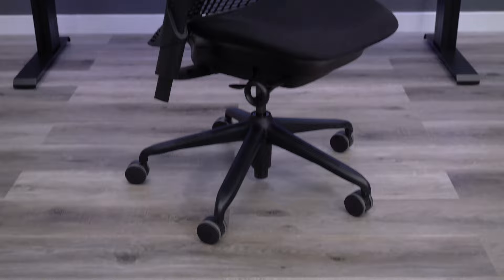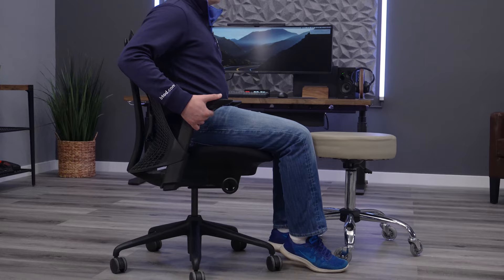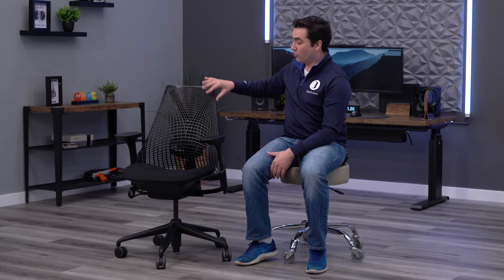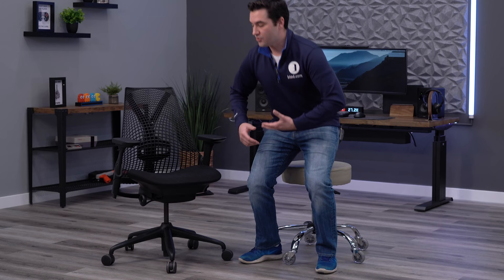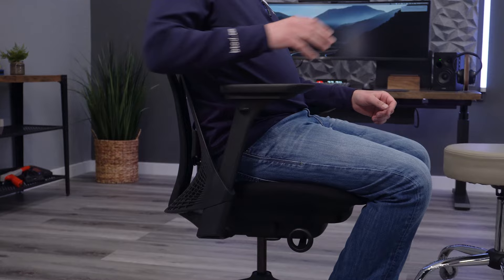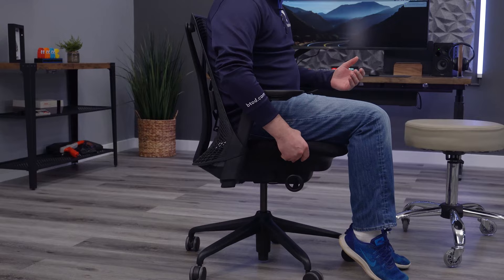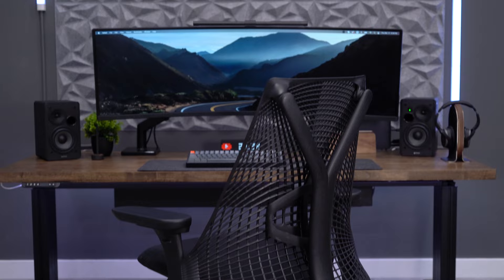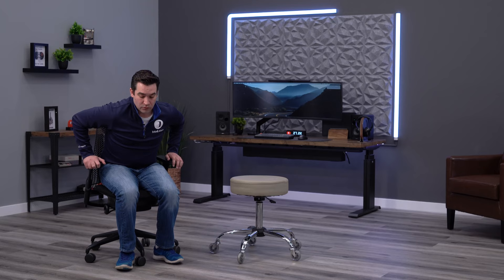Herman Miller Sayl Review: My Opinion 1 Year Later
Is the Sayl better than the Aeron? In this video, Ryan takes a closer look at the Sayl after it's been used in our office for more than one year. The Sayl offers more adjustments than other chairs in the Herman Miller lineup, for as much as much as 50% less money. Is it right for, watch our latest video to find out.

0:16 Price
0:42 Sizing
1:42 Build Quality
2:21 Adjustments
4:37 Comfort